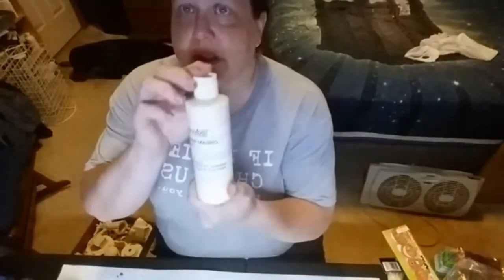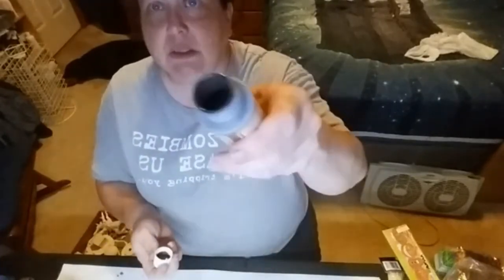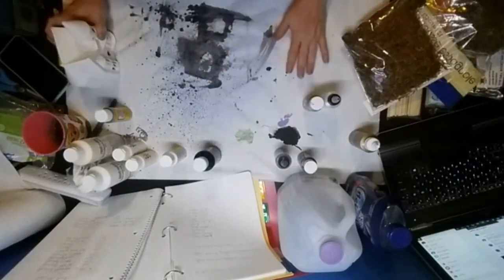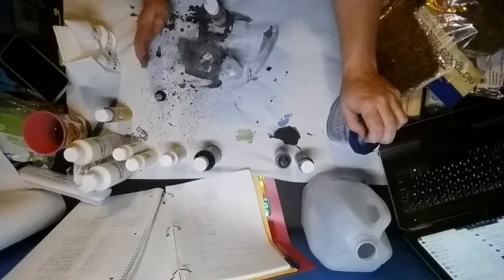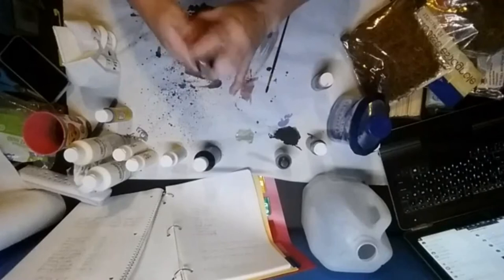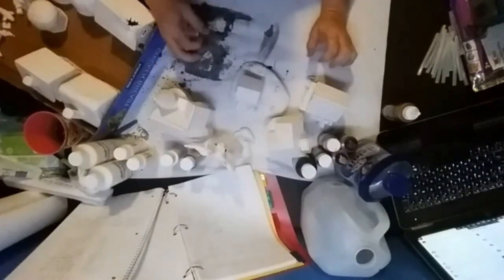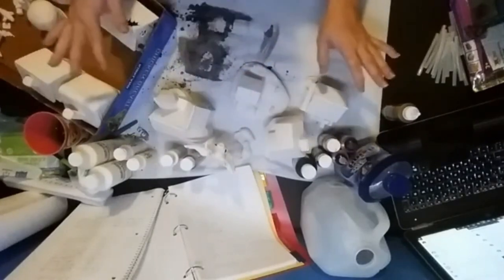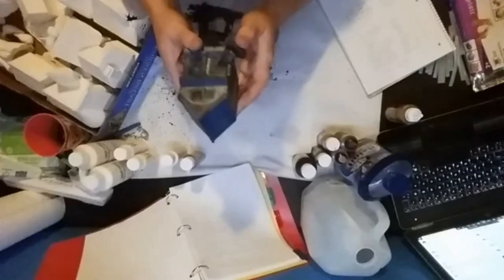Halloween Village Prequel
This one goes over how to make the base coat and washes, again. Then goes into some of the items that are going to be needed for future projects in the Halloween Village, as well as, showing the buildings that are going to be painted.

I need to send a Thank You out to @Black Magic Crafts for showing how to do the base coat and the washes.